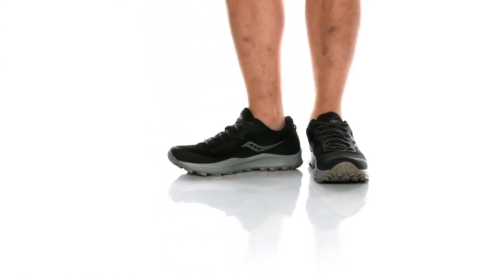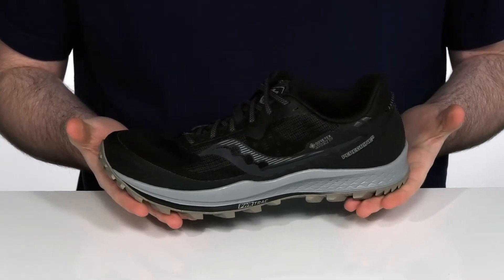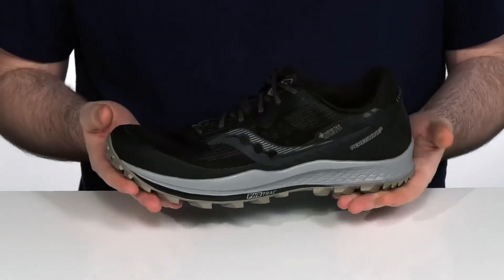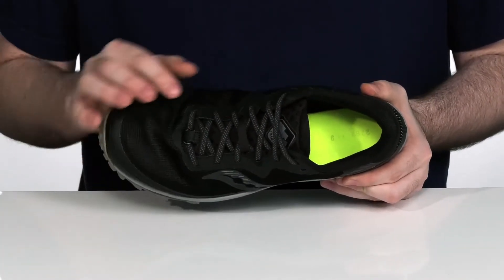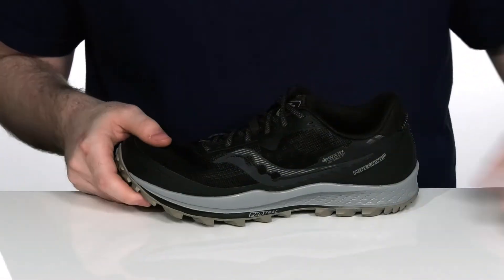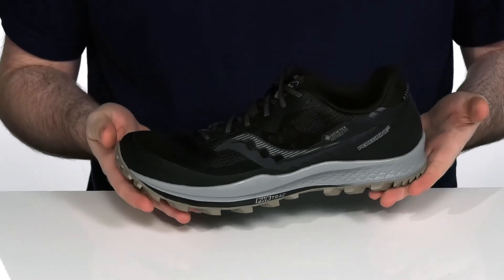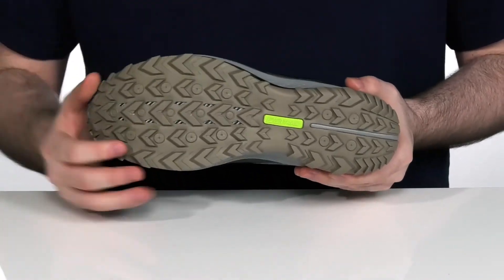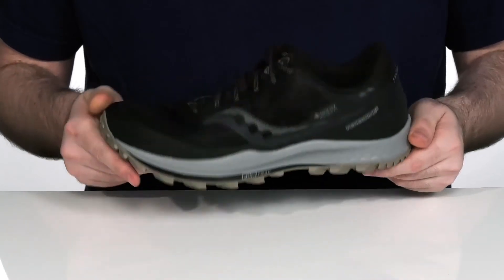Saucony Peregrine 11 GTX SKU: 9472498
Textile upper.
Textile lining.
Synthetic sole.
Imported.